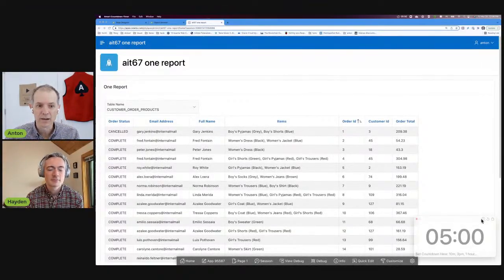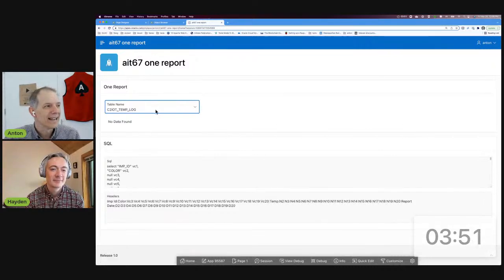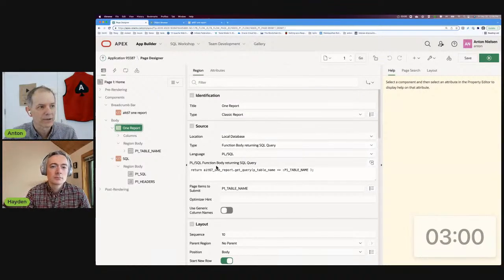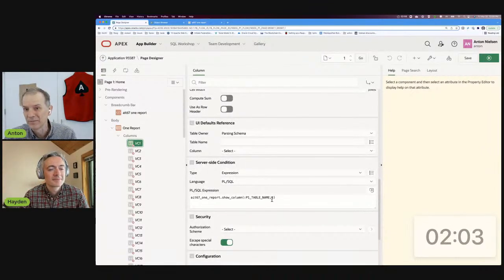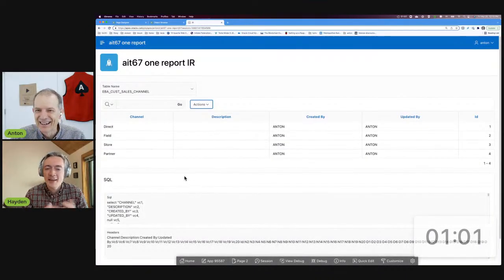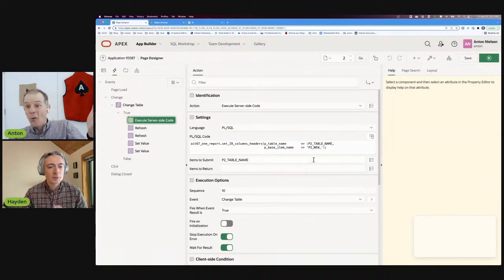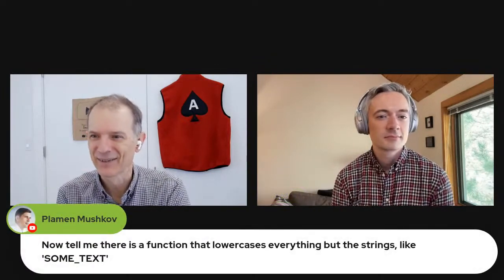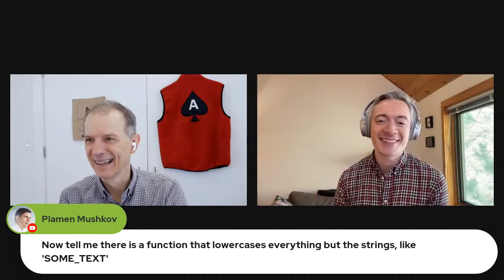APEX Instant Tips #67: One report to rule them all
Hayden challenges Anton to create a report for his APEX application that can expose hundreds of tables and views to the user. Anton shows him how to set up both a classic report and an interactive report that morphs to look for any table that needs to be exposed.

Useful links
Anton's GitHub Repo